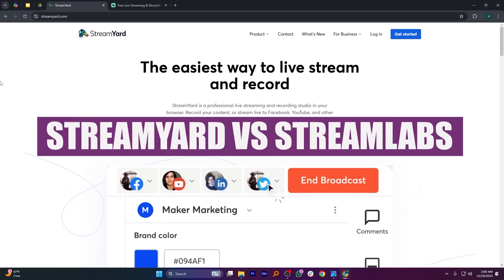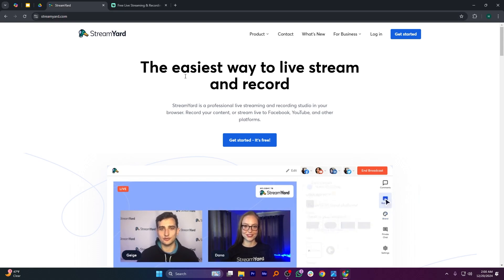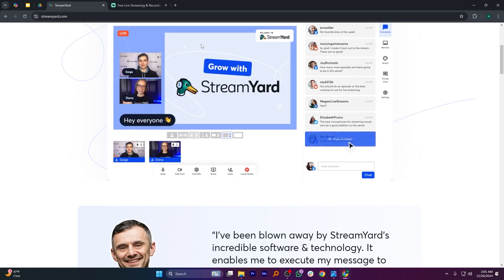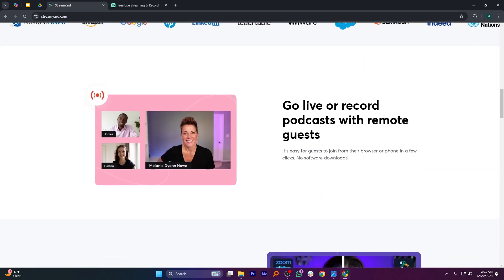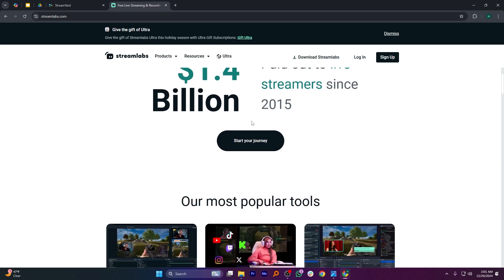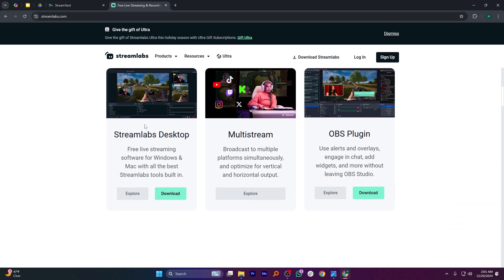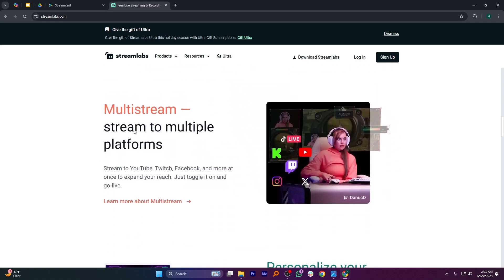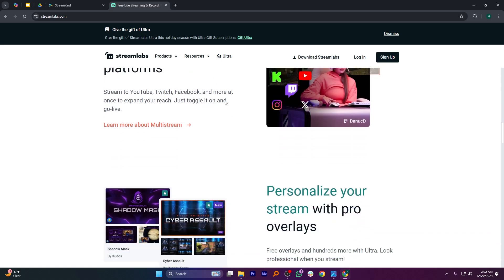StreamYard vs StreamLabs (2026) | Which One is Better?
In this video I'll compare StreamYard vs StreamLabs.